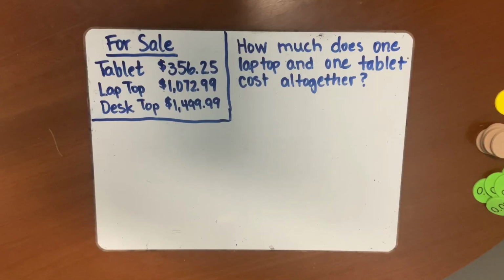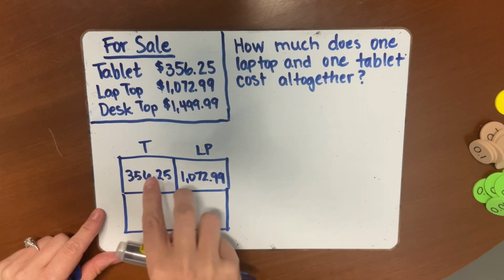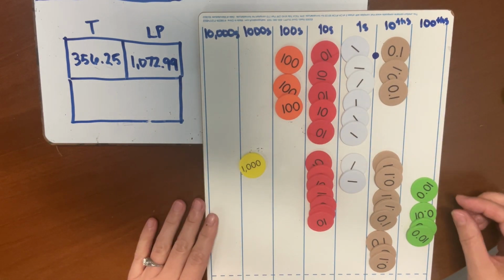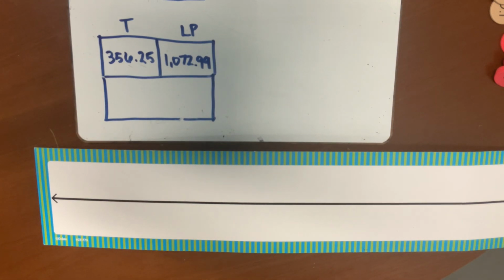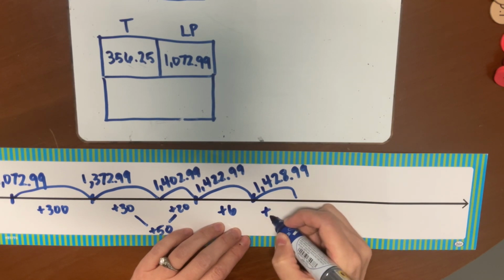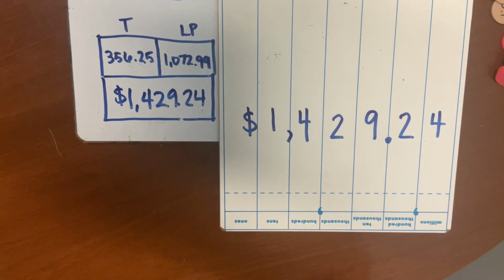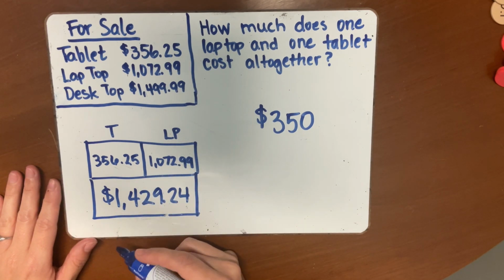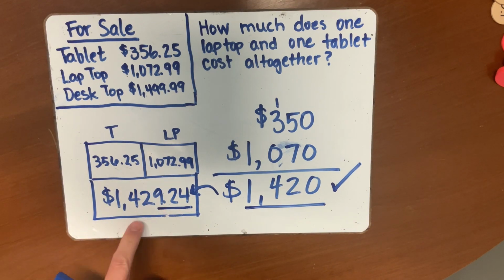Add Decimals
Lesson 1 in Decimal Operations gives students strategies and tools to add decimals to the hundredths. Using diagrams and estimation we make sense of real-life problems.

Math Tools Needed:
Place Value Disks
Place Value Chart